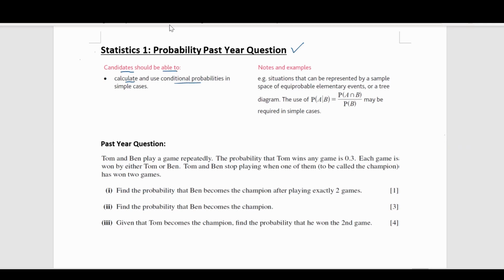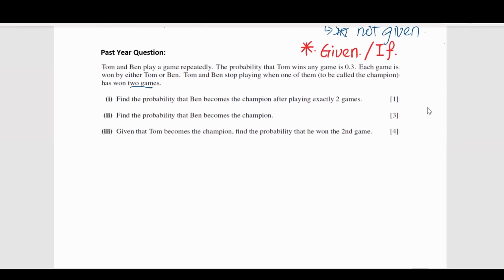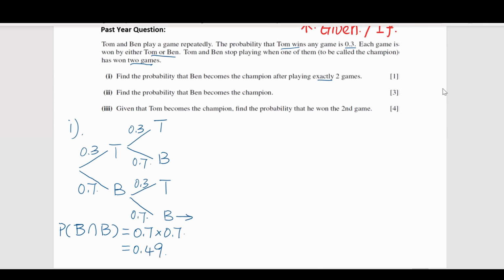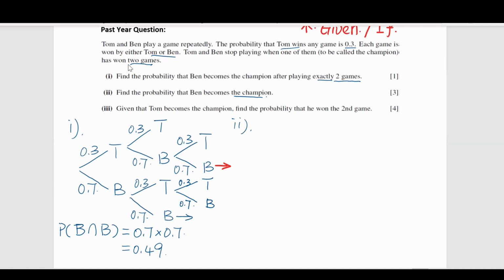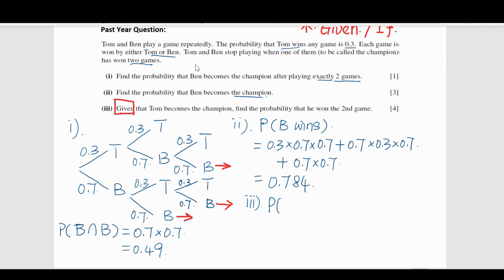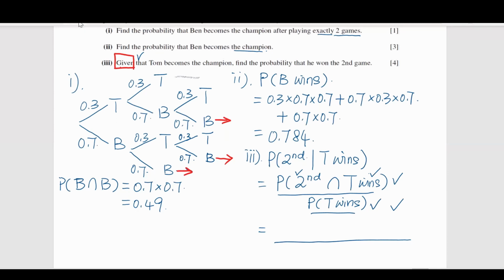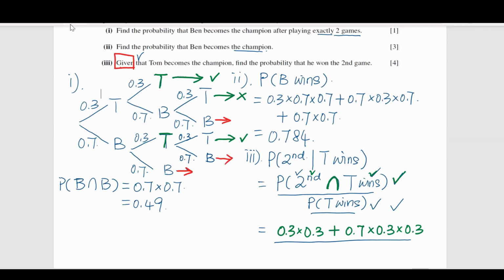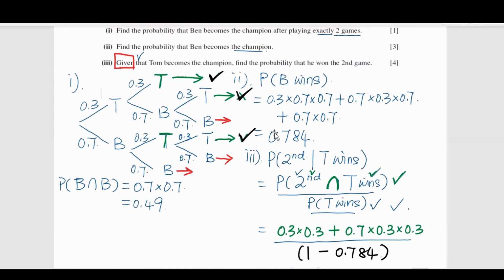[MATH] Statistics 2 l Past Year Question l Probability